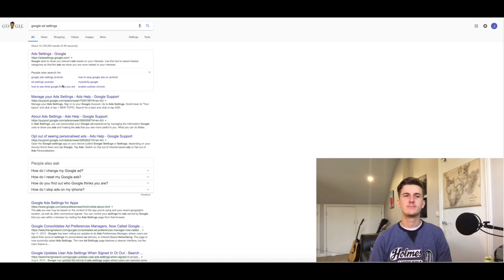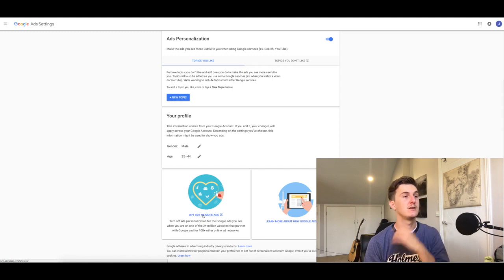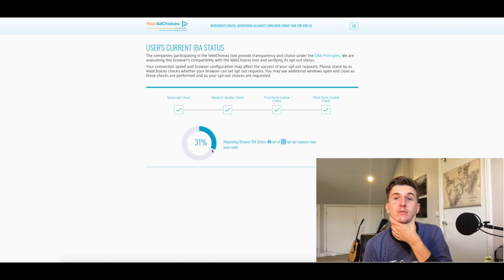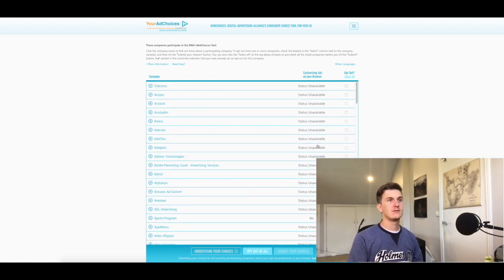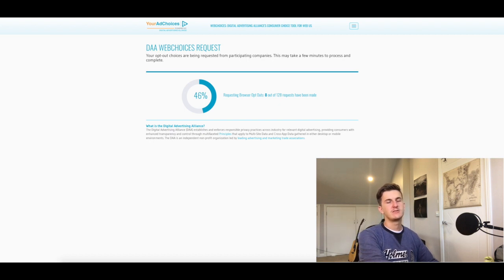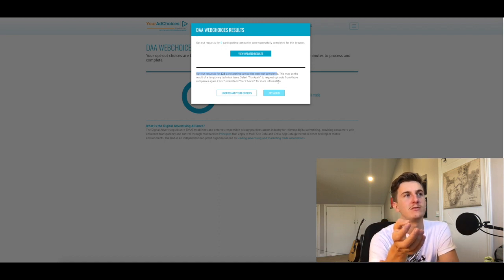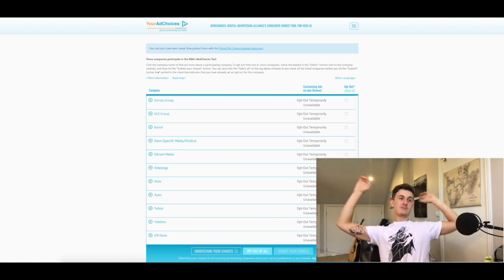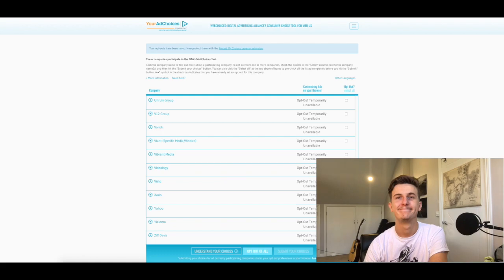How to "stop" Google tracking you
This is a video demonstration on a recently introduced google ads feature, which lets you opt out of data sharing with a number of advertising companies that have partnered with google. It doesn't work. Maybe one day it will, but this is the process.